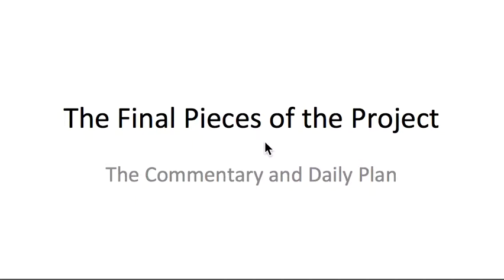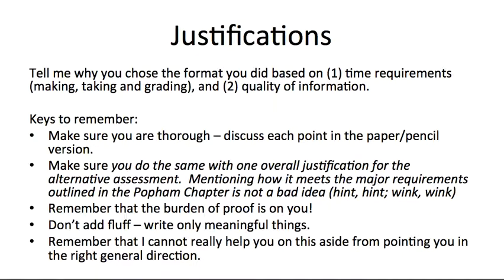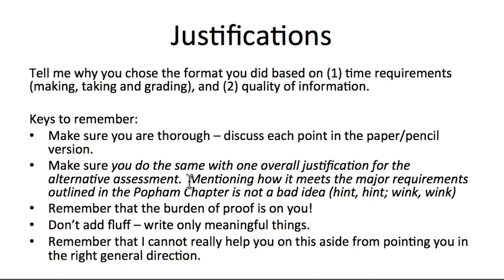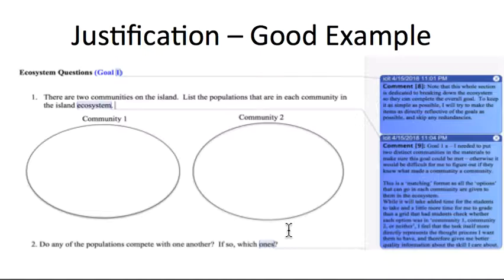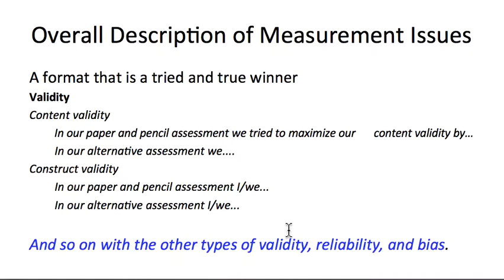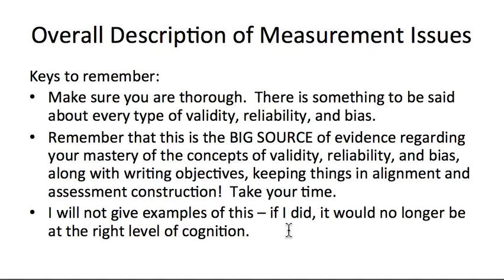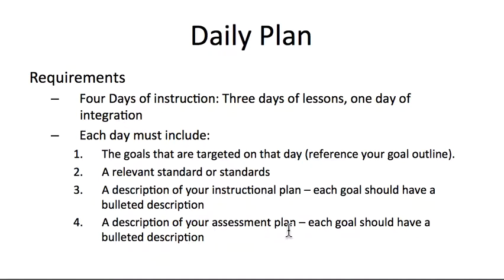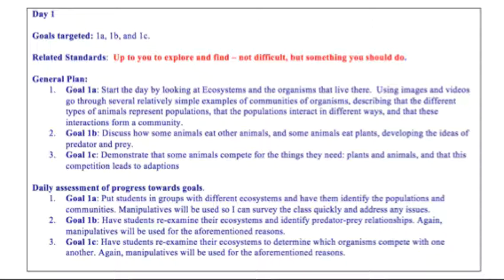Week 12 Final pieces of the project